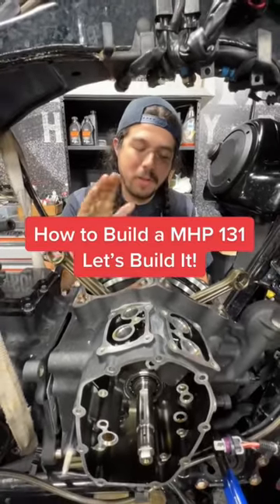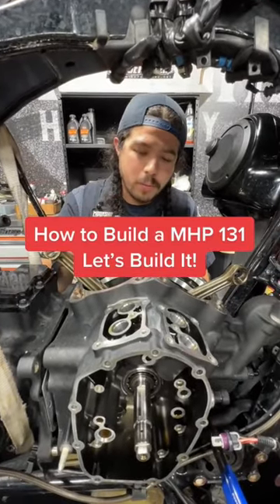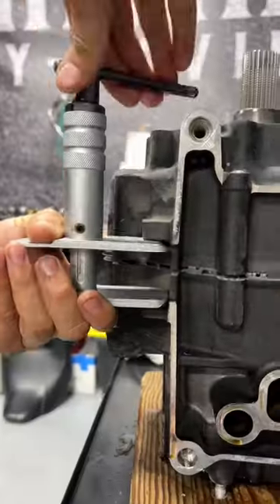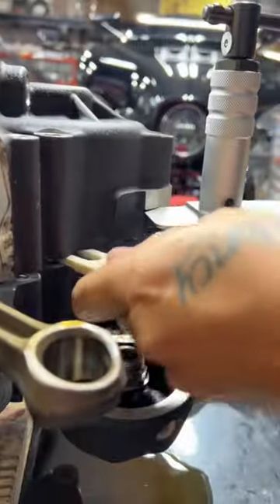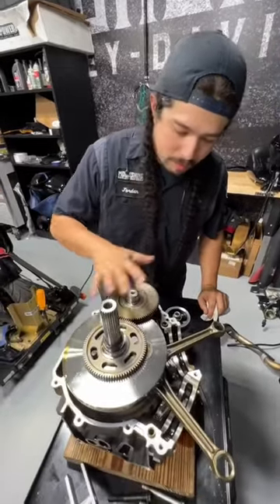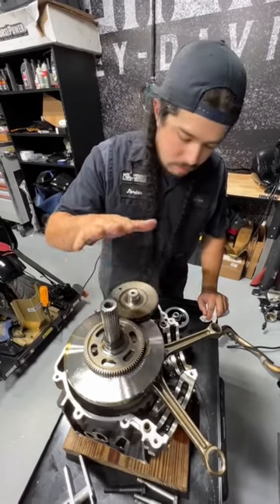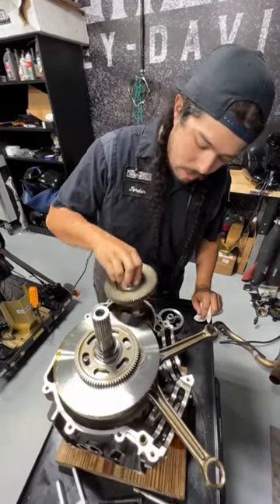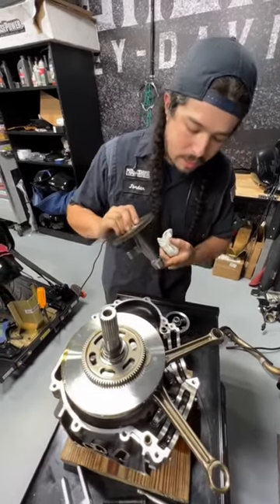Building a Motor